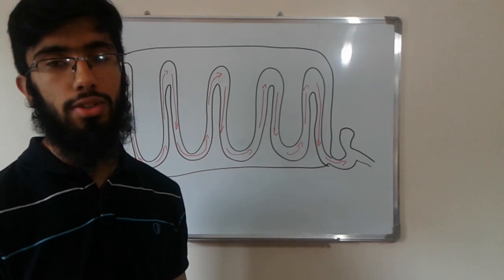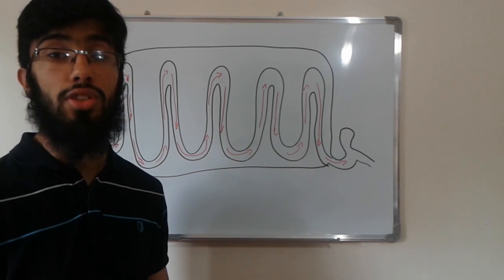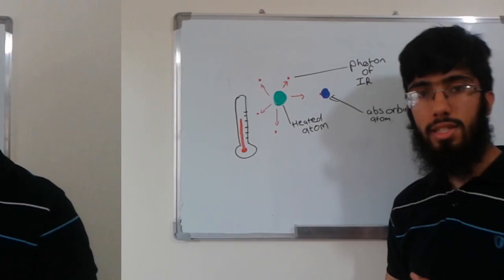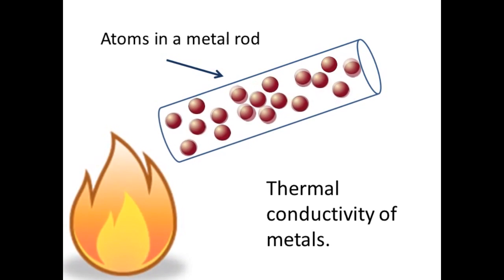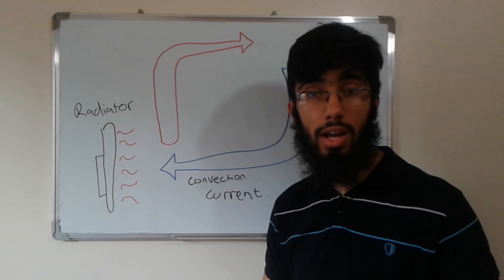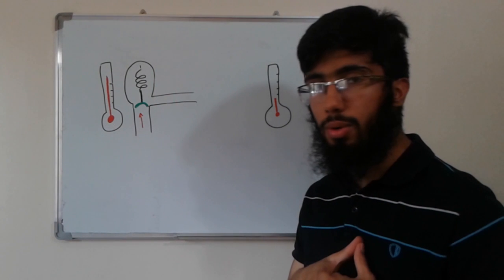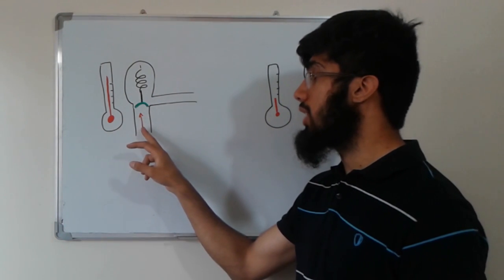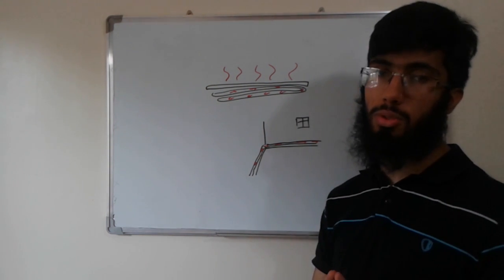The way a household radiator works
The video discusses the internals of a radiator, how heat is transferred and the process by which it maintains its temperature.

This is the first video in a long series focusing on how things around us work weather it be appliances, physics concepts, sports or anything else leave a comment down bellow for suggestions as to what you wan to come next and I wouldn't mind some constructive feedback so I can make these videos better.